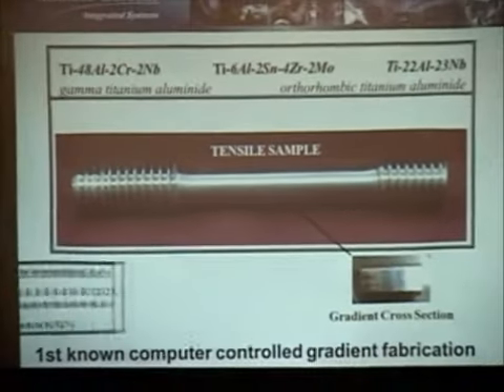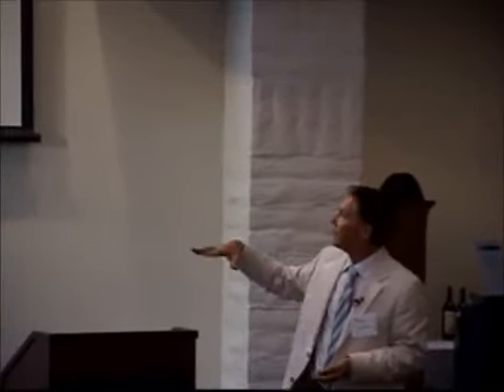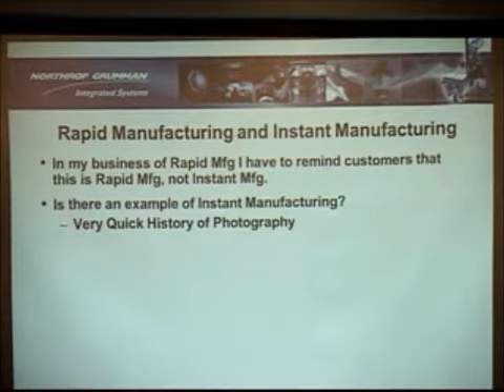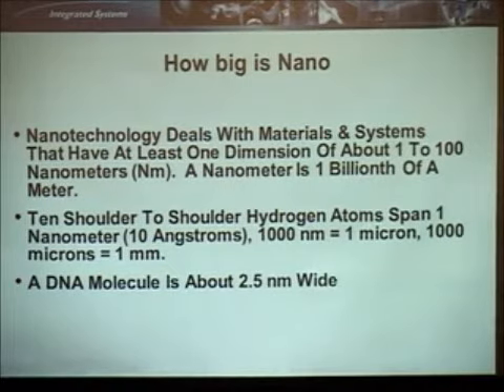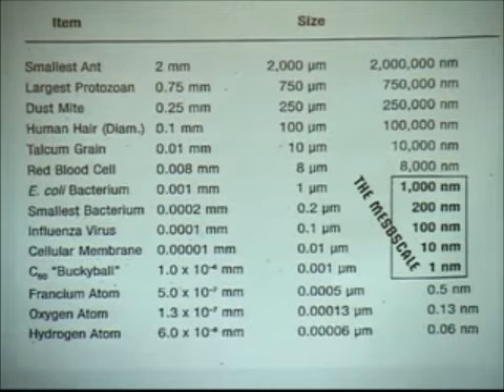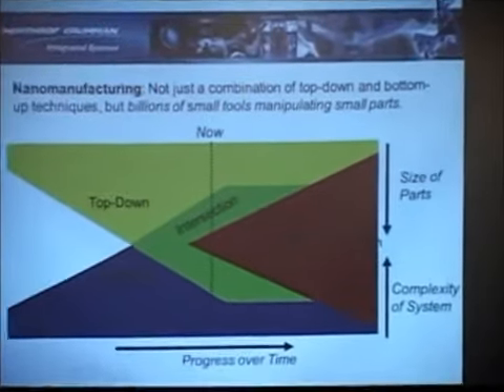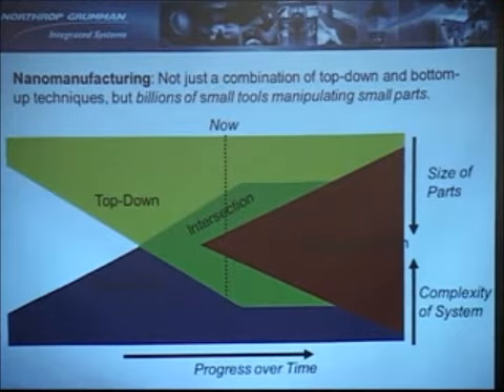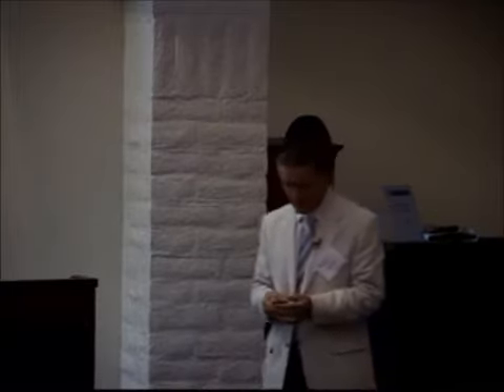Boris Fritz: The Next Industrial Revolution (Part 2)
Boris Fritz continues his speech at the Inside Edge